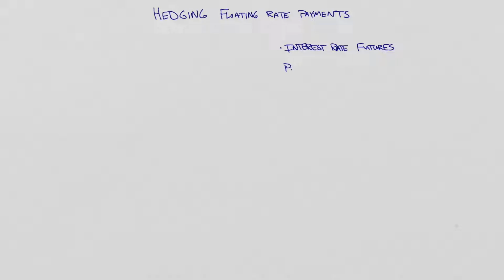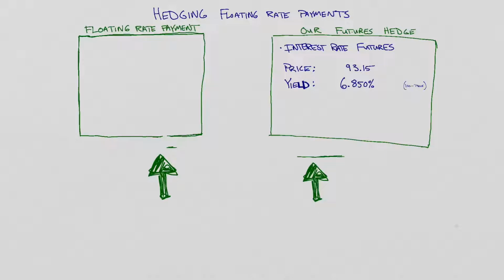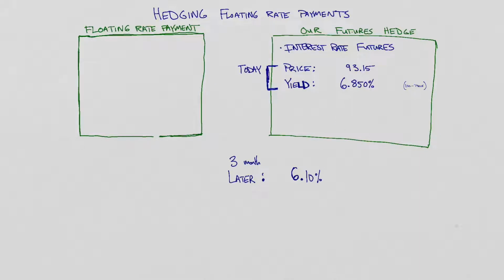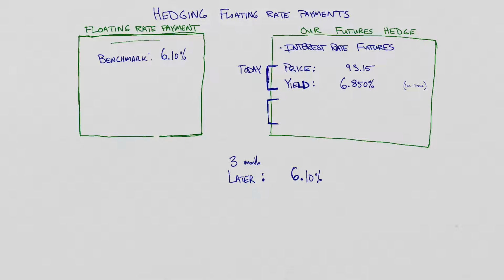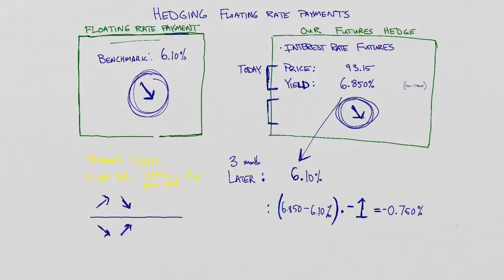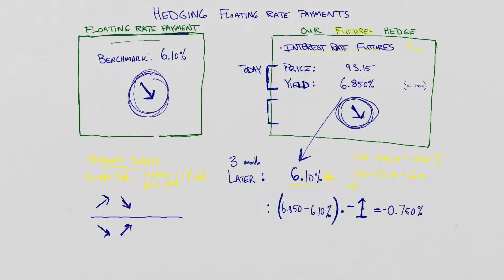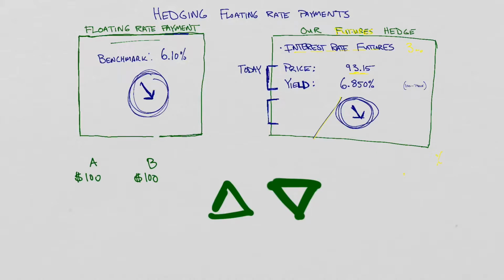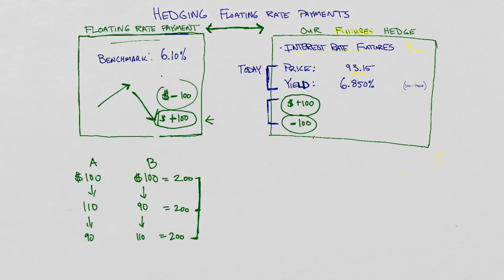Hedging a Floating Rate Payment with an Interest Rate Futures Contract